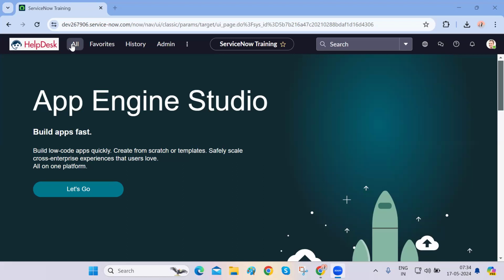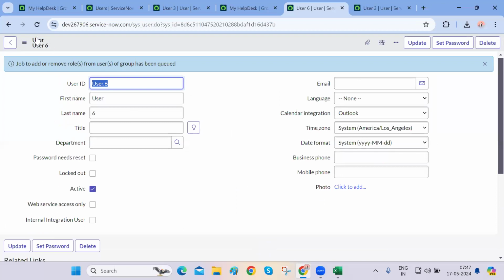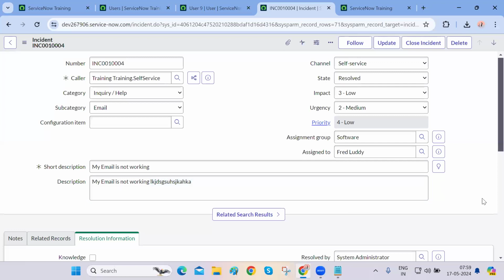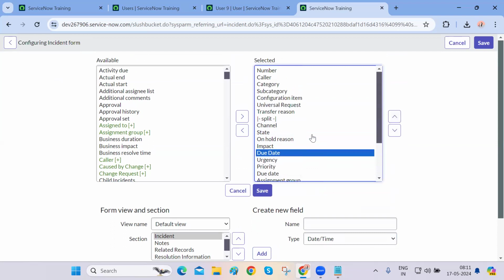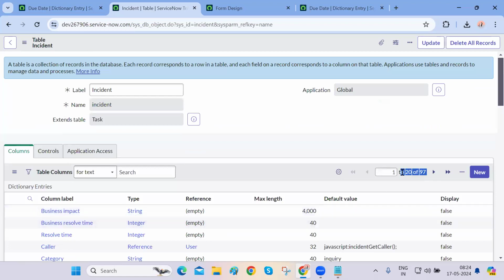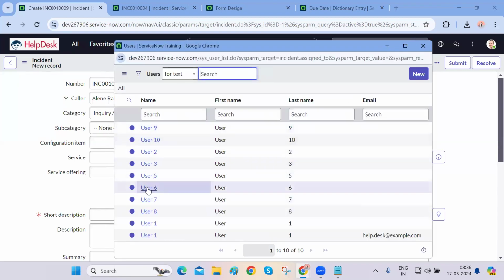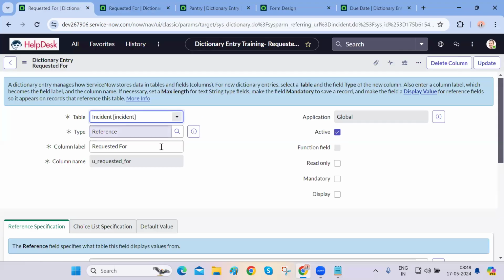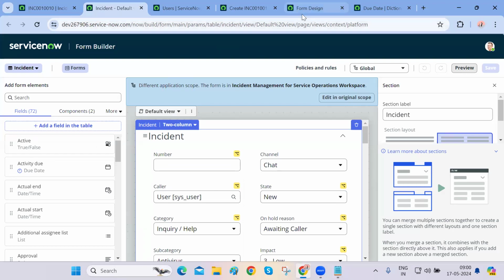ServiceNow Training | ServiceNow Training Demo Day 3 | ServiceNow Course Training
Welcome to Day 3 of our ServiceNow Training Demo series! In today's session, we dive deep into advanced workflows and automation techniques that will enhance your ServiceNow skills and streamline your business processes.

What You'll Learn:

How to create and manage complex workflows in ServiceNow
Best practices for automating routine tasks and processes
Tips and tricks for optimizing performance and efficiency
Real-world examples and case studies to illustrate key concepts